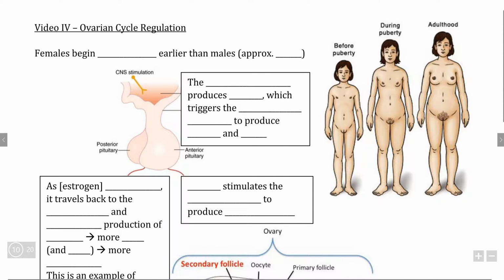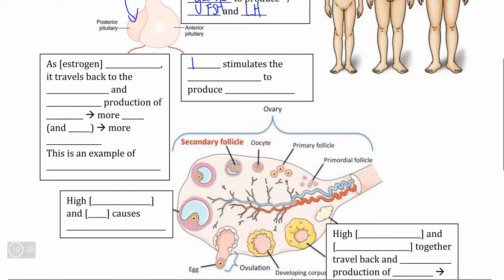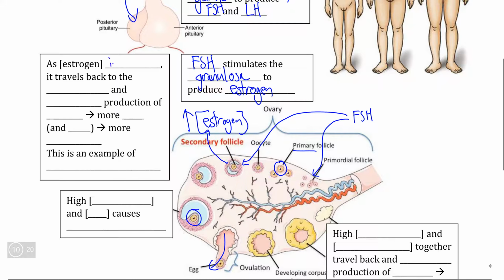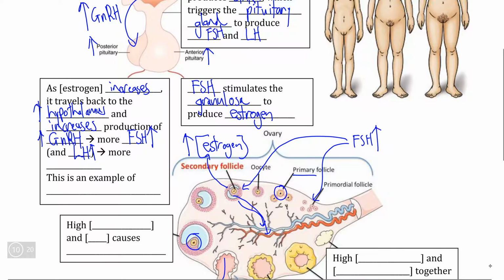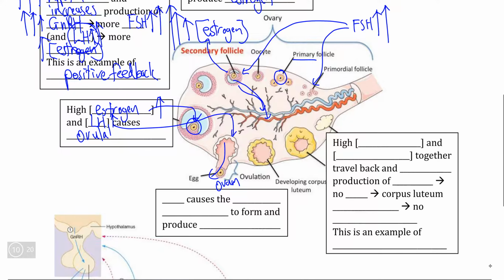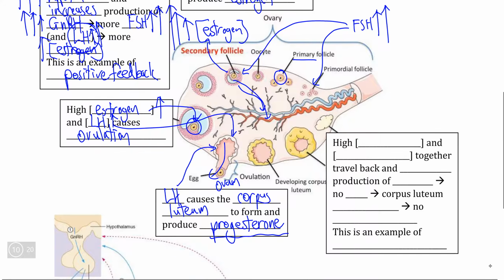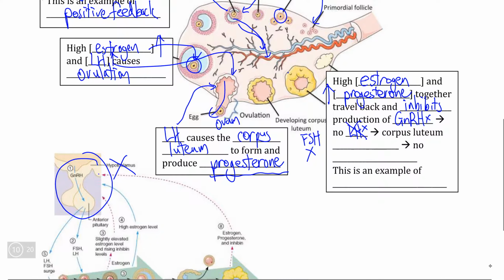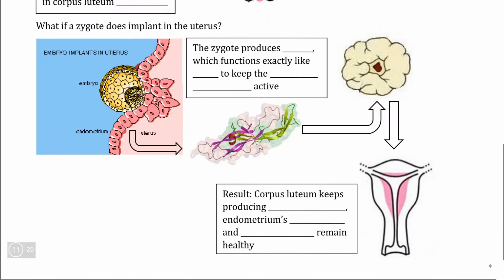Homeostasis III, Video IV - Ovarian Cycle Regulation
Instructional video detailing the regulation of the ovarian cycle by GnRH, FSH, and LH, and how estrogen and progesterone are used in feedback regulation.